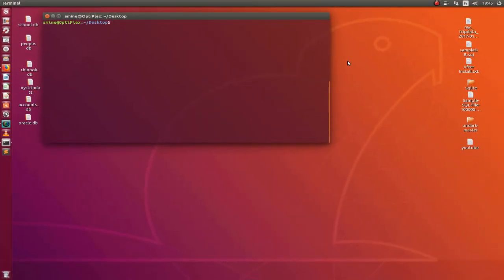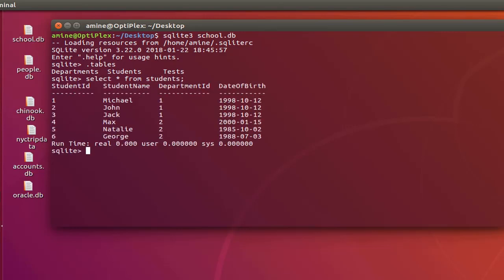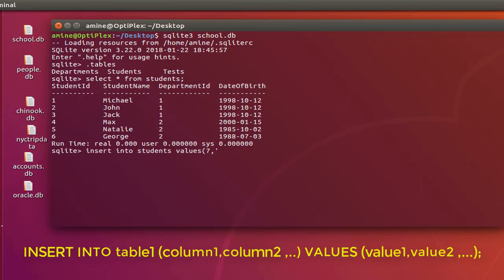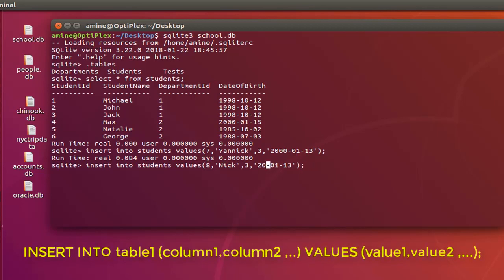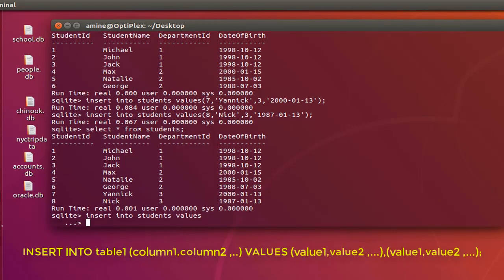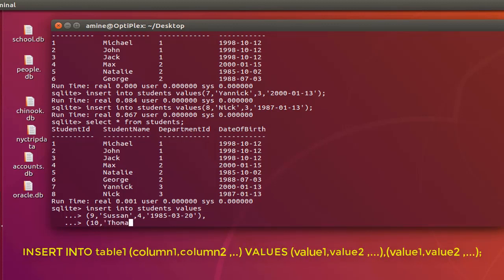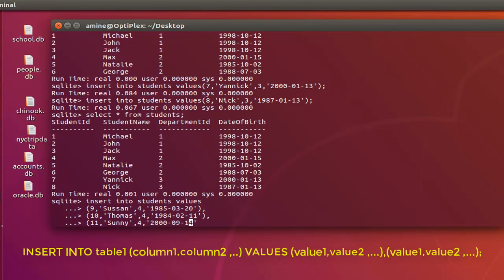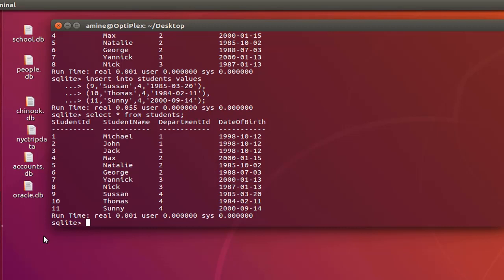How To Insert Multiple Rows At Once in SQLite Database On Ubuntu Linux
in this video, you will learn how to use SQLite insert statement to insert new rows into a table.

To insert multiple rows into a table, you use the following form of the INSERT statement:

INSERT INTO table1 (
 column1,
 column2 ,..)
VALUES
 value1,
 value2 ,...),
 value1,
 value2 ,...),
 value1,
 value2 ,...);